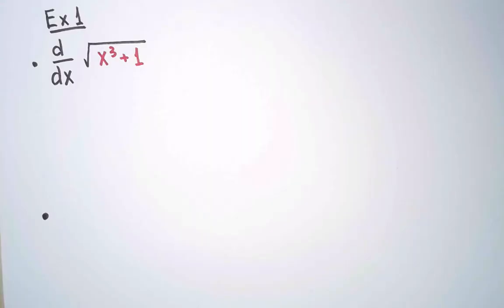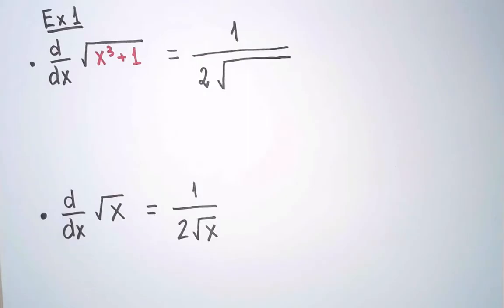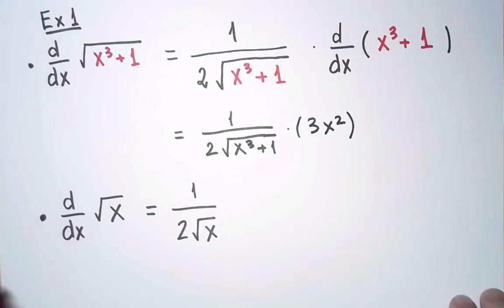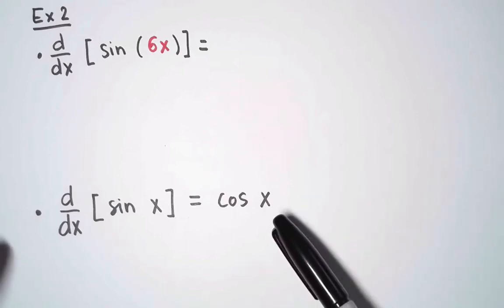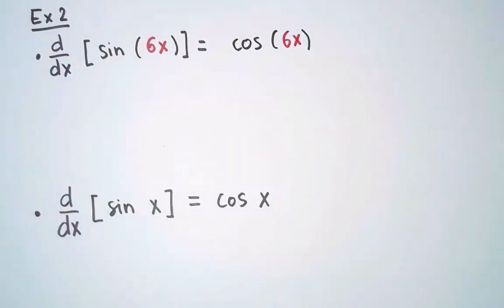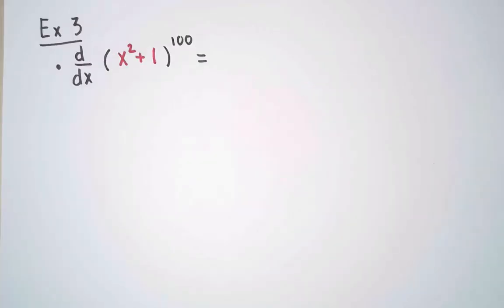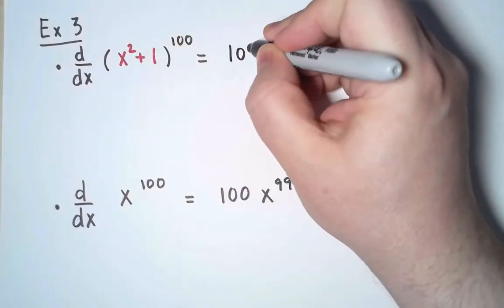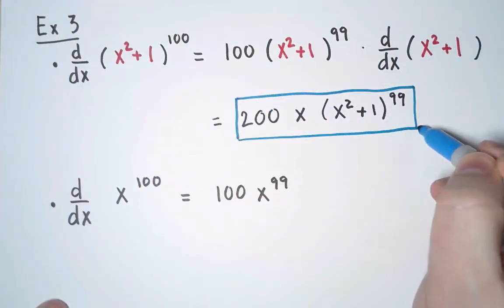3.10 Chain Rule - Examples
Computational examples of how to use the chain rule to compute derivatives of compositions of functions.

00:00 Introduction
00:22 Example 1
01:19 Example 2
02:19 Example 3
03:12 Discussion